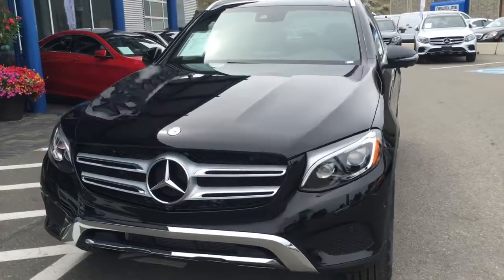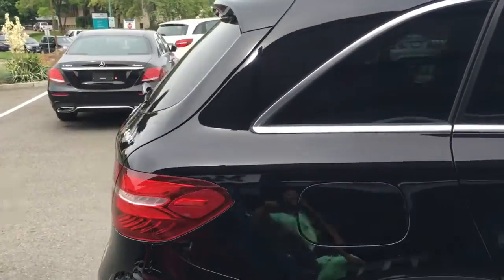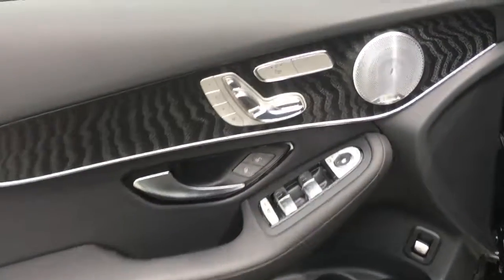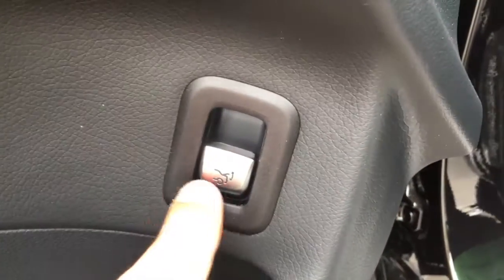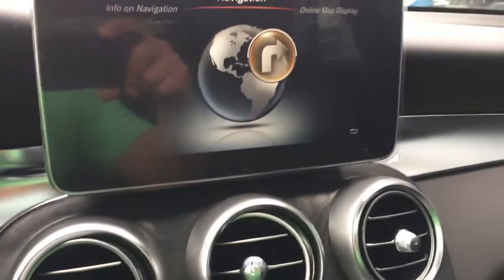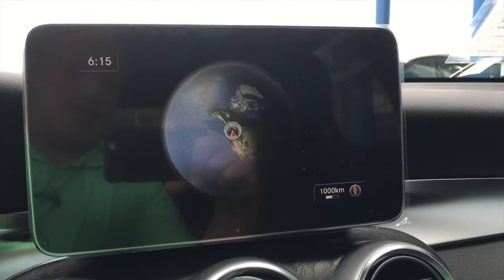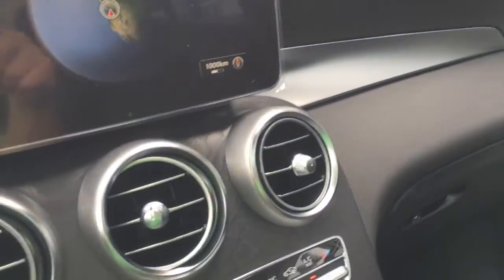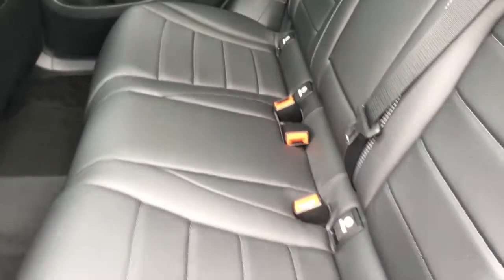GLC300 Mercedes-Benz Kamloops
GLC300 4M - GLC300 4MATIC

MET - Metallic Paint
MP2 - Premium Plus Package
232 - Integrated Garage Door Opener
235 - Parktronic w/ Active Parking Assist
242 - Power Adjustable Passengers Seat
275 - Memory Package w/ Power Steering Column
872 - Heated Rear Seats
889 - Keyless Go
P44 - Parking Package
U80 - 115V Power Socket
MLS - LED Lighting System
608 - Adaptive Highbeam Assist (AHA)
640 - Active LED High Performance Lighting System
736 - Open-Pore Dark Ash Wood Trim
282 - Trunk Pass-through w/ Ski Sack
536 - Sirius Satellite Radio
MP1 - Premium Package
413 - Panoramic Sunroof
531 - COMAND Online Navigation w/ MB Apps
815 - DVD Drive
877 - Ambient Lighting
890 - Easy Pack Power Tailgate
U25 - Illuminated Door Sill Panels
218 - Rear View Camera
810 - Burmester Surround Sound System
51U - Black Fabric Roof Liner
443 - Heated Steering Wheel
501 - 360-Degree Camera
851 - Acoustic Glass
550 - Trailer Hitch